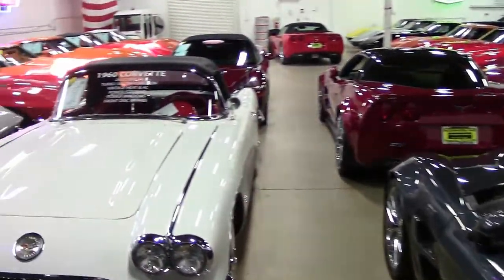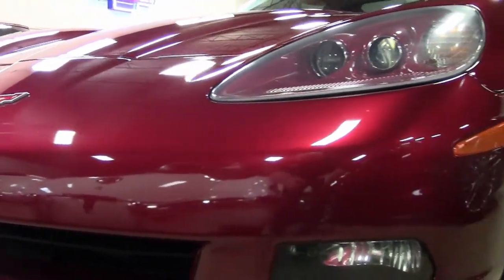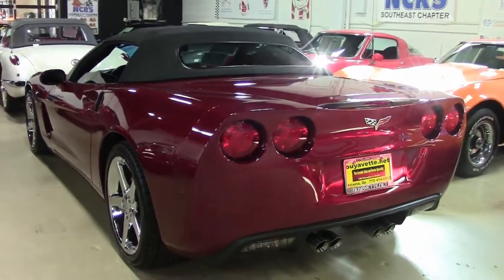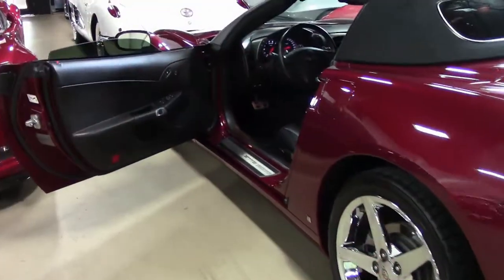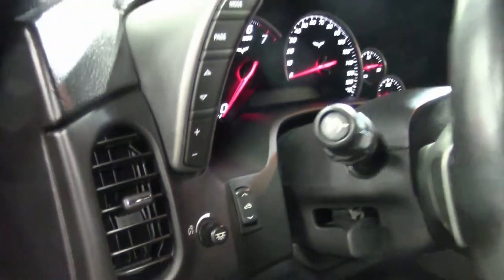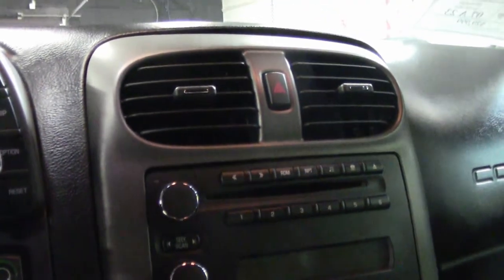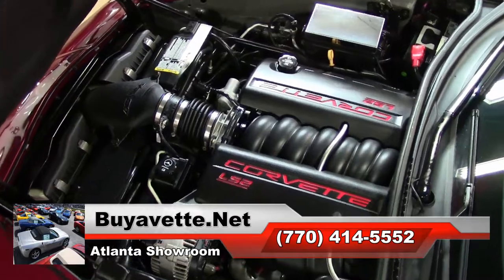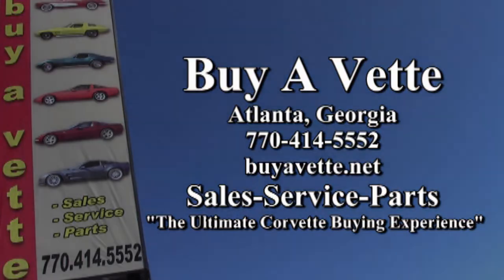2007 Corvette 3LT Convertible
2007 Corvette 3LT Convertible For Sale

Monterey Red exterior, Ebony interior, Ebony convertible top.

400hp LS2 engine, 6 speed automatic paddleshift transmission, posi rear-end.

Factory features include the $5,540 3LT Preferred Equipment Group (Power Top, Heads Up Display, memory package, tilt-n-tele, auto-dimming mirrors, universal garage door transmitter, dual power heated sport seats with airbags, Bose CD/XM/MP3 stereo with in-dash CD changer and steering wheel controls), Monterey Red tintcoat upcharge, dual zone electronic climate control, HID headlights, keyless entry and start, fog lamps, power windows, power locks, power steering, power brakes, power mirrors, cruise control, ABS, traction control, Active Handling.

Coming with a clean Carfax and LOADED with options, this 2007 Corvette Convertible is in nice condition, and shows just 23,813 miles. This car's paint is vg, with a great shine. Convertible top is vg as well, and a set of chrome 2005-08 style wheels with C5 style center caps has been added. Firestone Firehawk Wide Oval RFT runflat tires show an average of 8/32nds tread depth remaining in the front, and an average of 7/32nds tread depth remaining in the rear. The interior of this 2007 Corvette Convertible shows vg factory leather seats, steering wheel, center console, and door panels. Additions to this car include a set of Black Lloyd floor mats with C6 logo and script, window tint, polished underhood fuse box cover, and airbag warning label blackouts with C6 logo and script. This car has been fully serviced, and all instrument gauges, lights, turn signals, brakes, engine, transmission and rear-end are all in good operating condition. Please do not assume that this is an average condition Corvette, as Buyavette specializes in "hand-picked Corvettes" that are loaded with expensive factory options. All of our Certified Corvettes are way above average condition for the miles. In addition, they are all fully serviced. Consider that sellers rarely spend money getting full service before offering their car for sale. Dealers typically only wash the car before offering it for sale. We however adhere to strict quality control standards when purchasing, as well as inspections and service. All Certified Corvettes are fully serviced and ready to enjoy. 24K Miles.